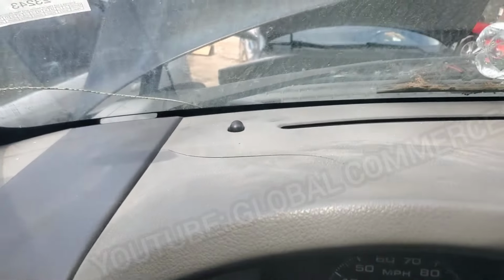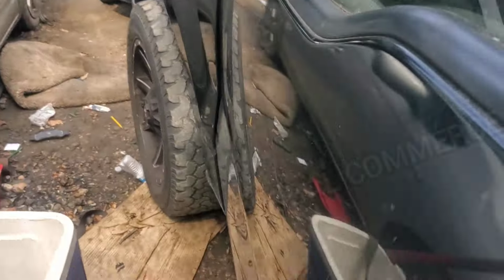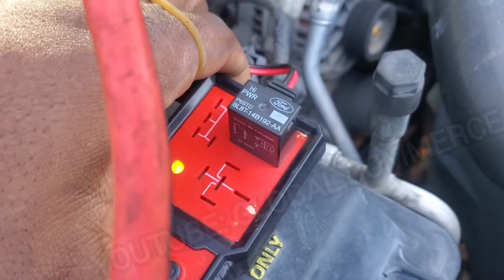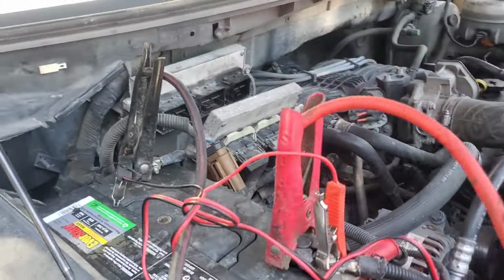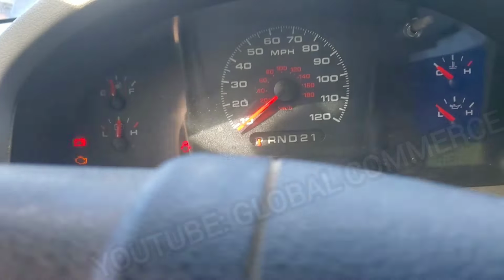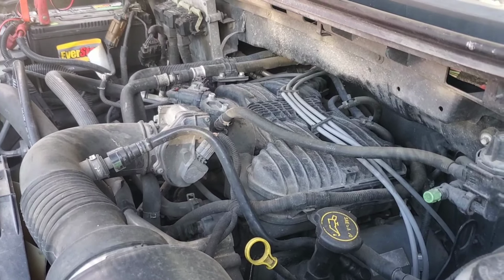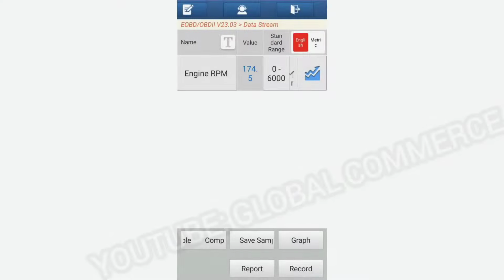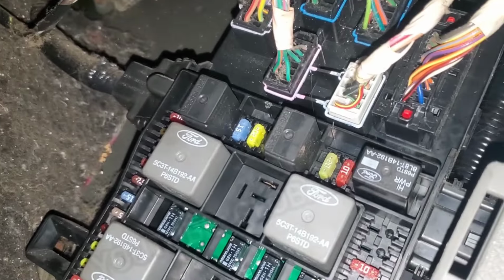Ford F150 No crank! No communication with ECM! Diag / FIX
Thanks to all those that have donated to the Channel! Members area link!  More tools will be added daily!